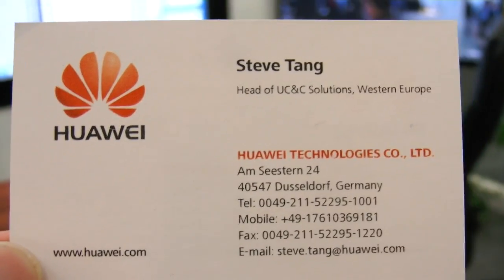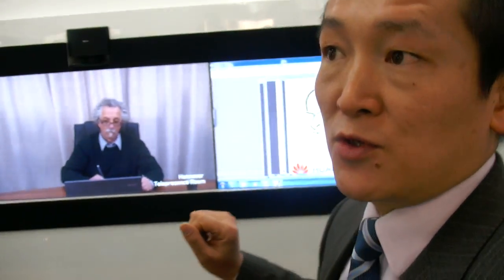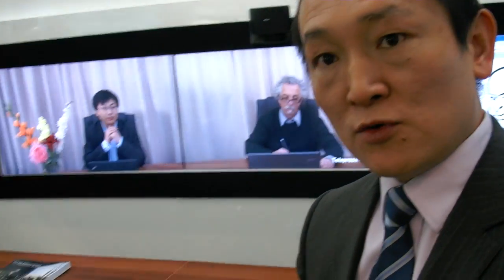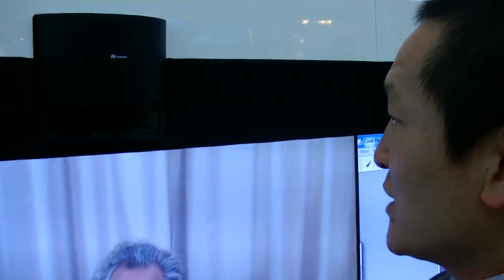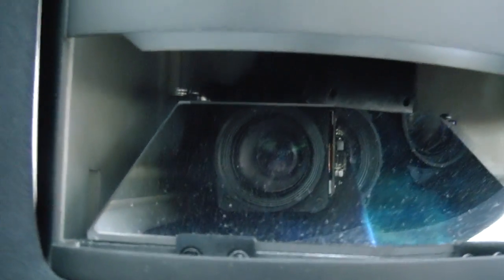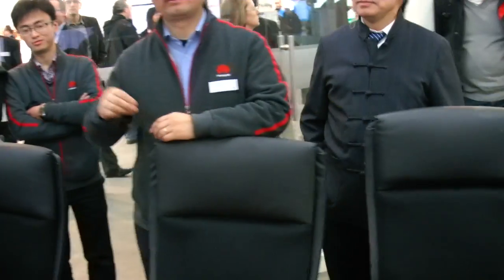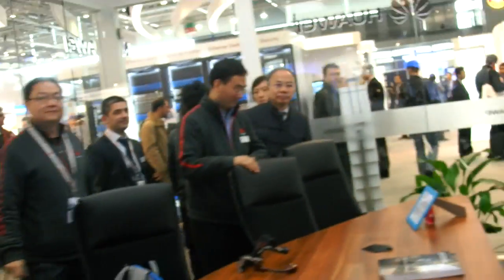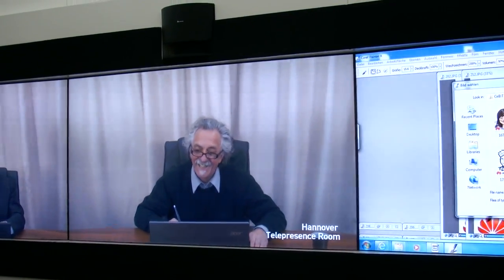Huawei Full-View Telepresence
Huawei presents their new Full-View Telepresence system. The price starts at 200 thousand Euro, so this is what heads of state, CEOs at large corporations use for video-conferencing.